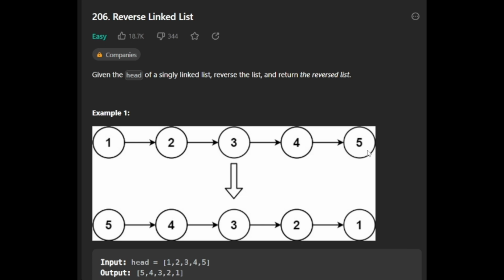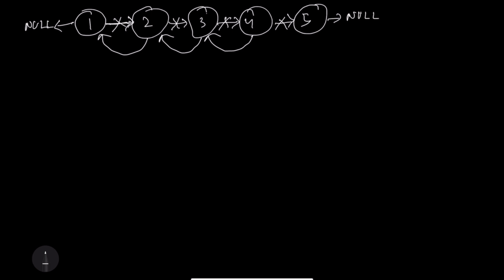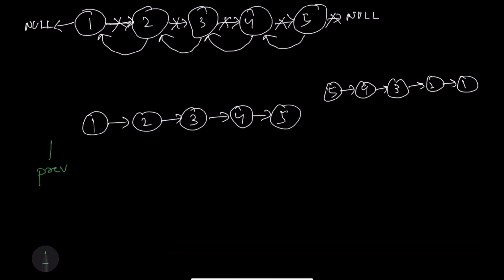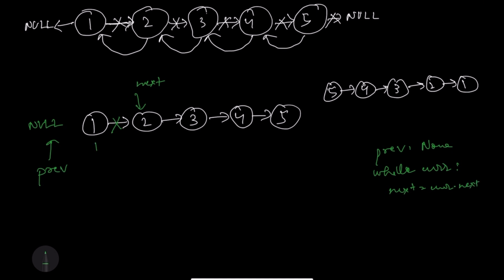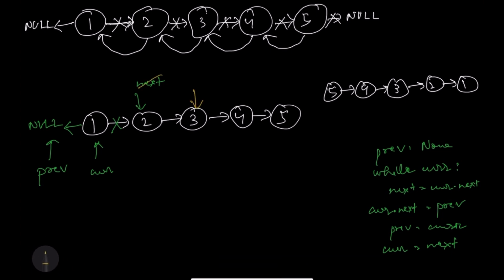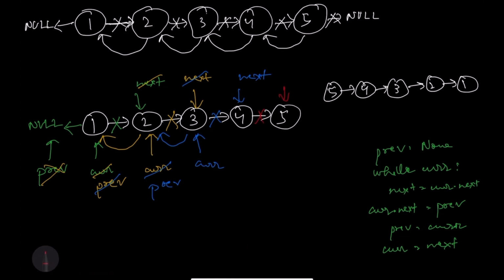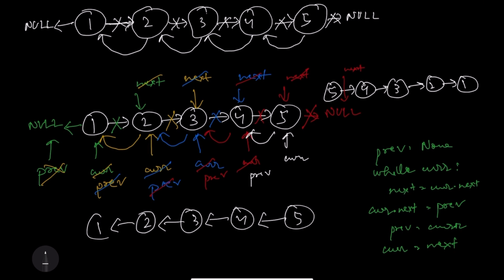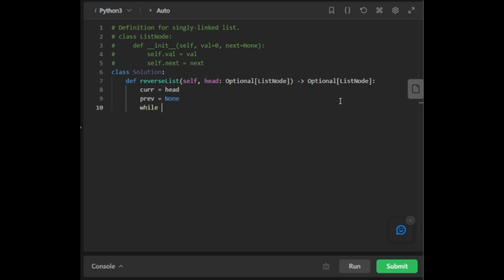Reverse Linked List | Python | Dry Run | Leetcode - 206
In this video, we see how to reverse a linked list in Python and also dry run the code.